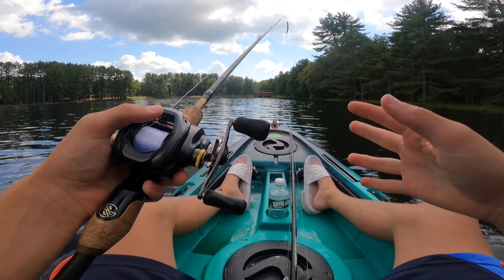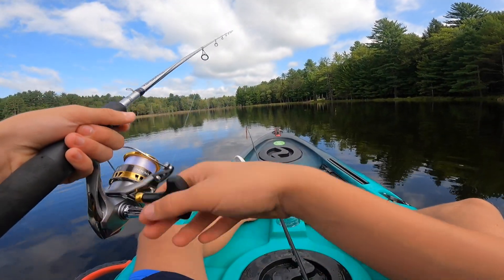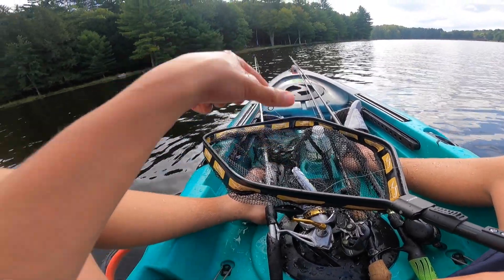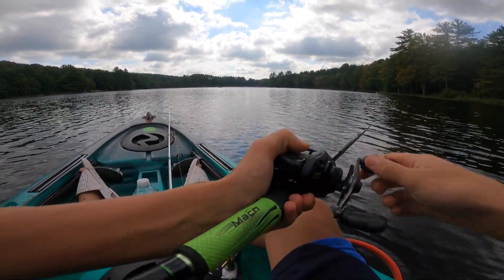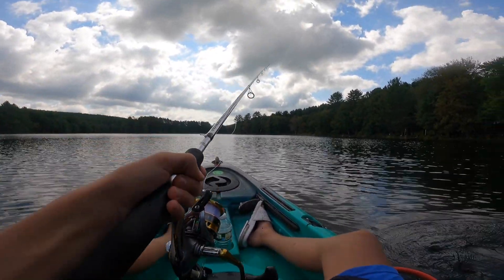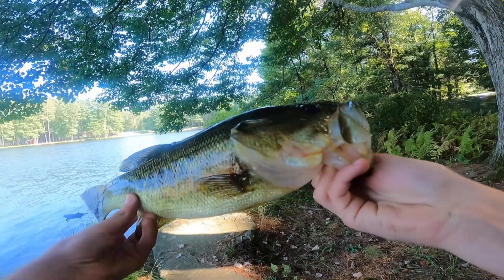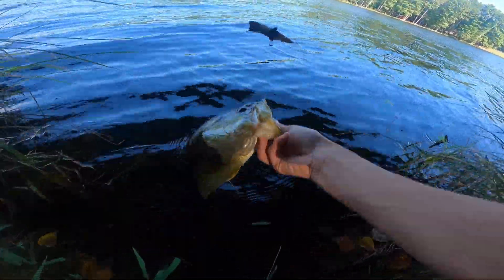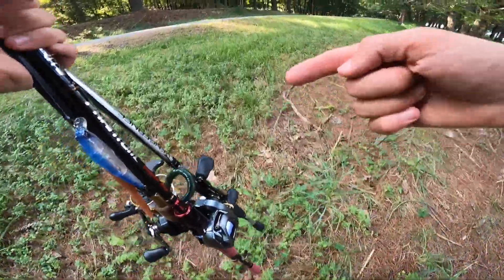Crazy TOPWATER Action In a TROPHY Bass Lake! (Kayak Fishing)